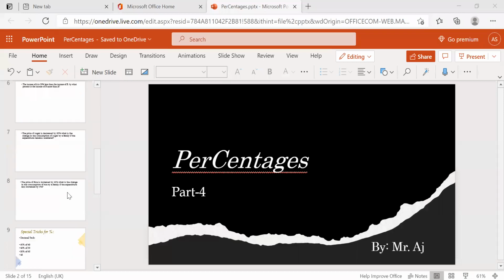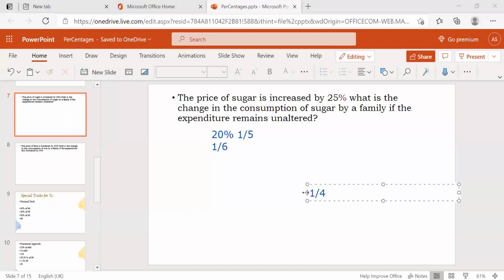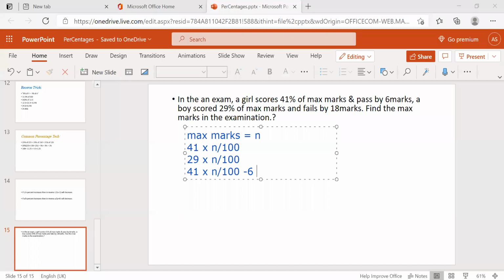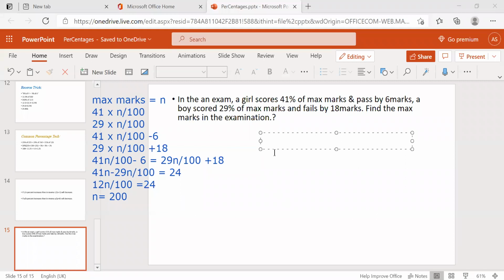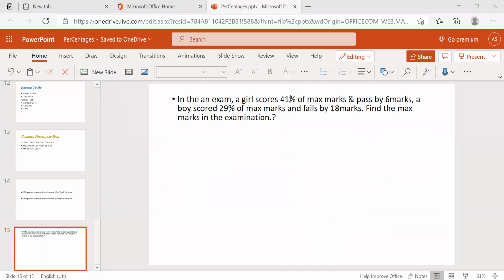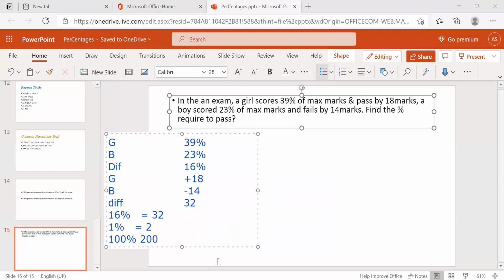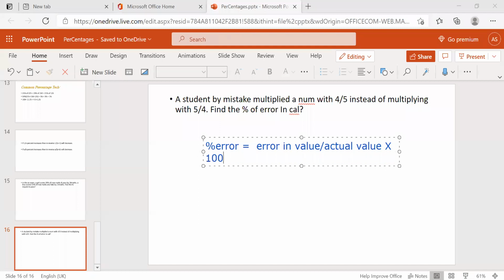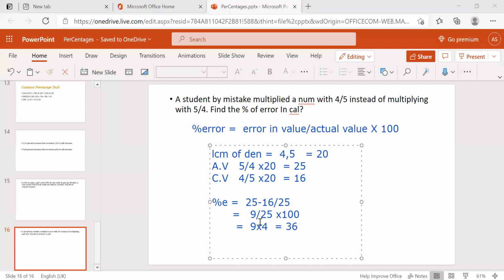Percentages Part 4